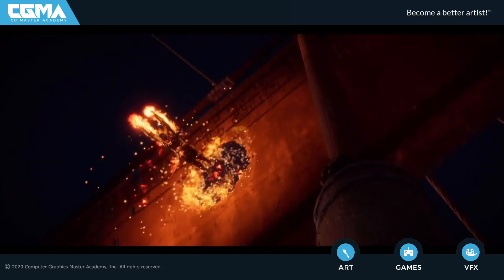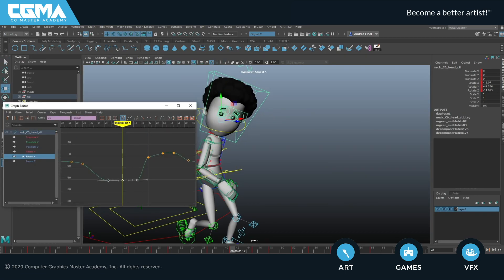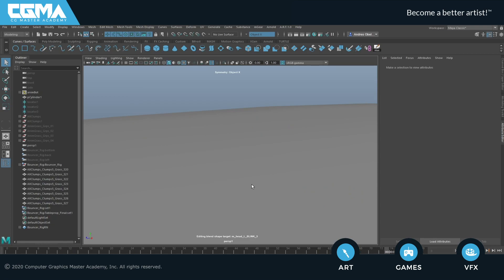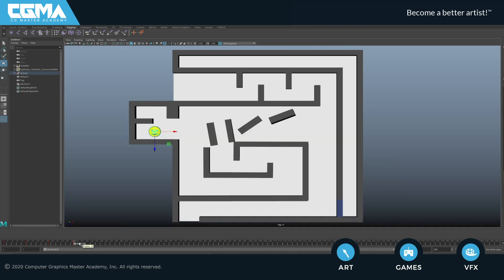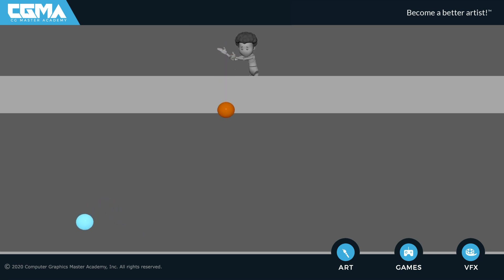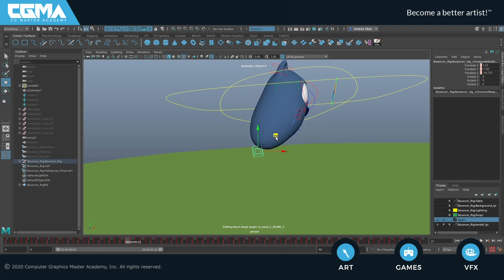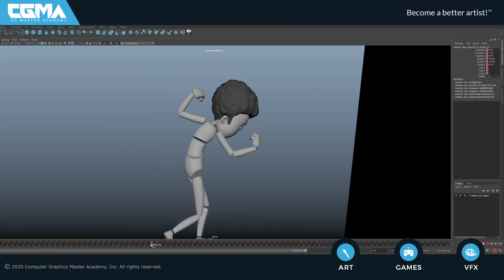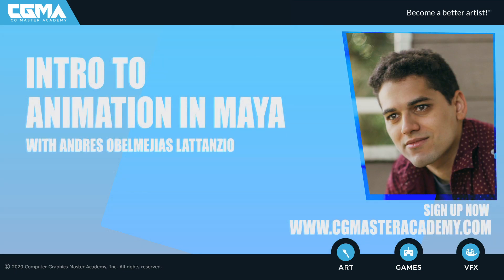CGMA | Intro to Animation in Maya ( Updated )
The goal of this course is to give students a strong foundation in using Maya for animation, with a focus on efficiency and flexibility that will highly benefit them in the future. This course focuses on essential principles of animation through multiple short weekly exercises, and animation focused homework. Lectures and assignments will also demonstrate how to work in a way that is clean and organized--which is key to working in a team environment. Throughout the course, students will become more comfortable using maya for animation and gain a general understanding of the program. By the end of the course, students will have a basic understanding of essential, more technical tools that will allow them to animate any scenario.